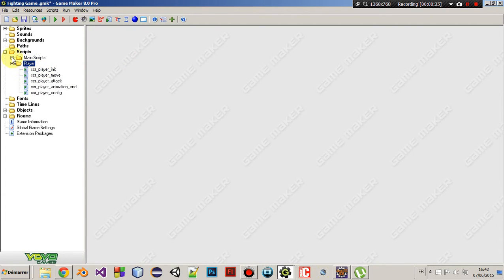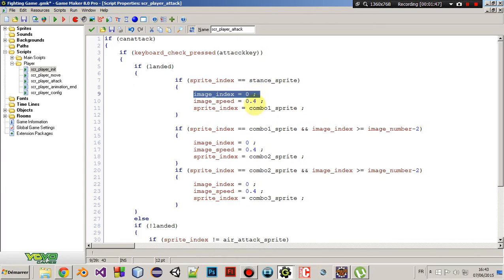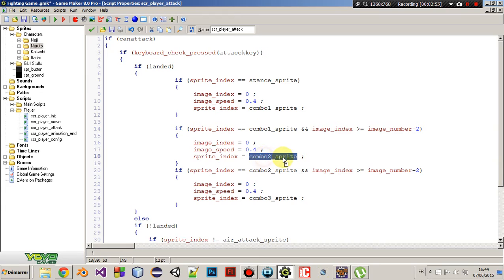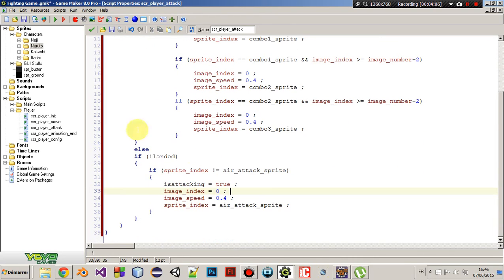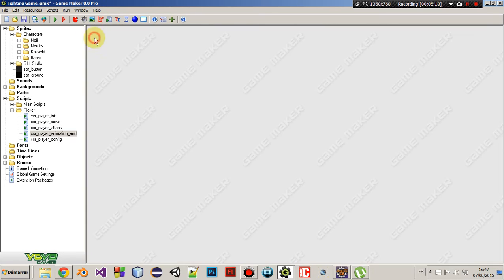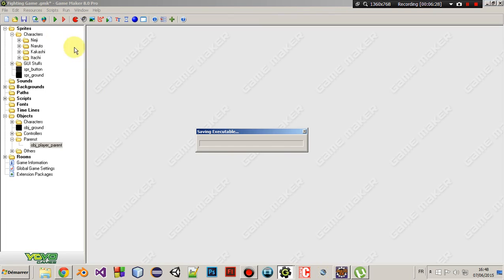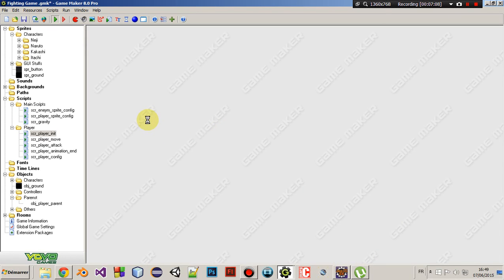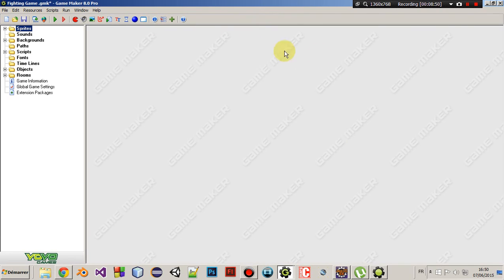Game Maker :Fighting Game Tutorial # Part 3